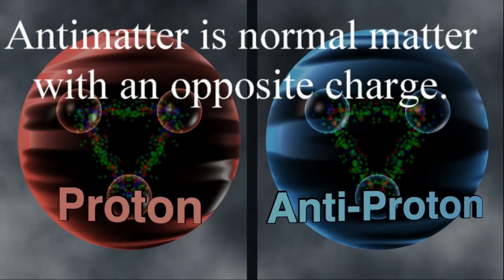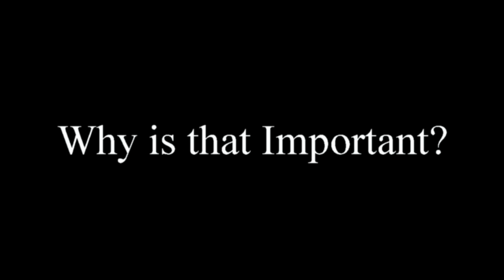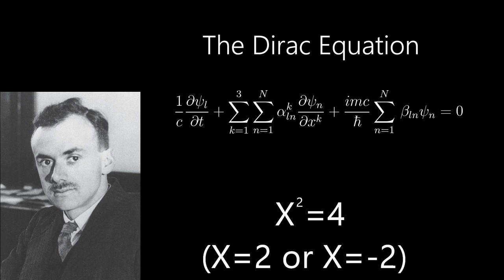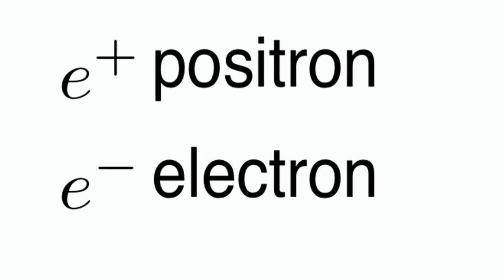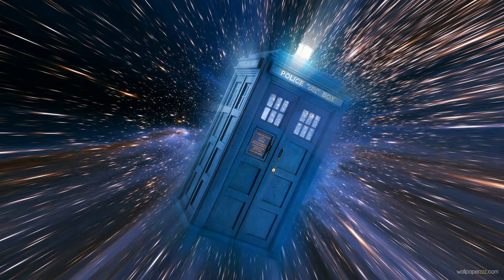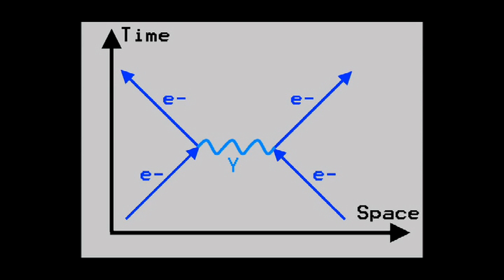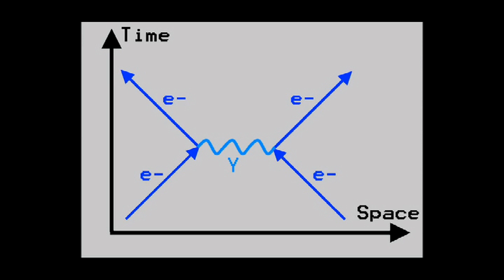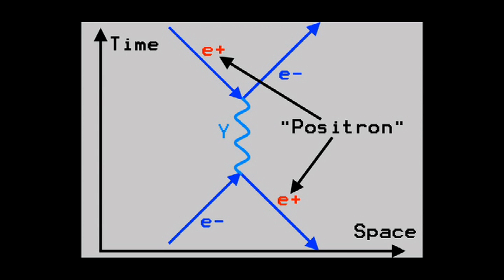Whats the Matter with Antimatter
Antimatter is a mystery. But the bigger mystery is the matter and anti-matter asymmetry. Quantum mechanics tell us that there should be the same amount of matter and antimatter, why then is the universe filled with matter? Today ACM explores the essence of anti-matter, what it is, how it works, and the asymmetry.